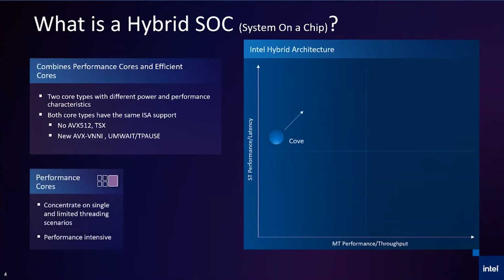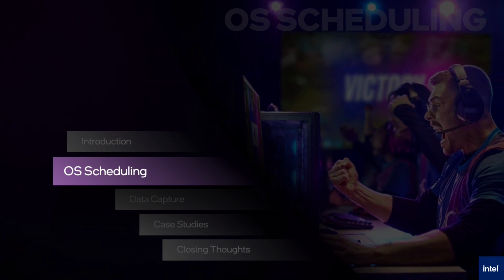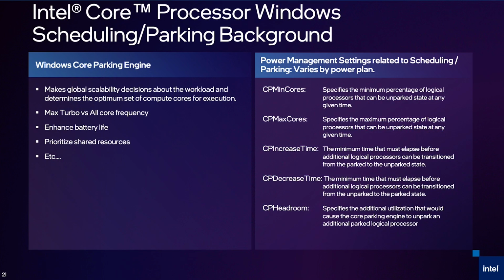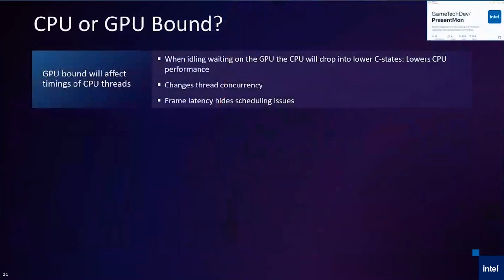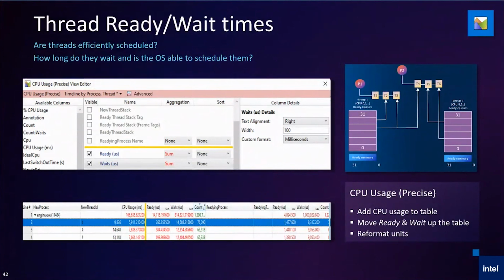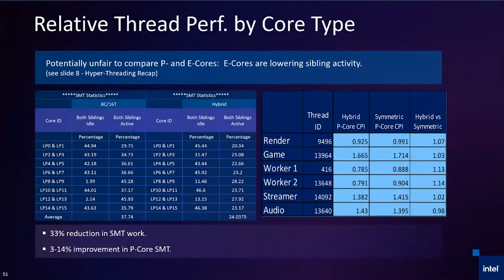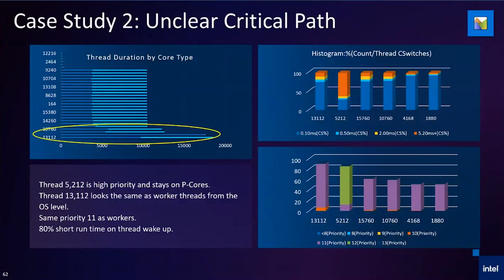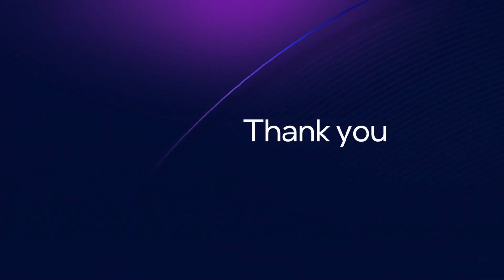Programming for Hybrid: Untangling Your Threads | Intel® Game Dev All Access 2023 | Intel Software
Discover how hybrid thread scheduling works and what to look out for when profiling games with this Intel Game Dev All Access session. Learn the basics of Windows thread scheduling and how it’s applied to hybrid architecture, and then get an understanding of common profiling tools for your game.

Programming for Hybrid: Untangling Your Threads | Intel Software